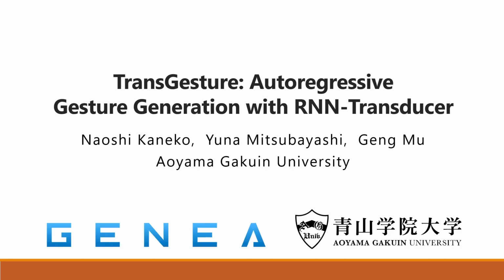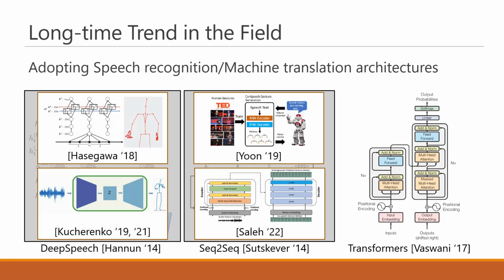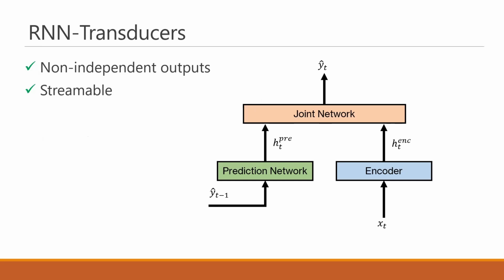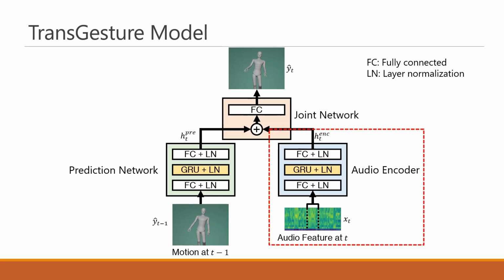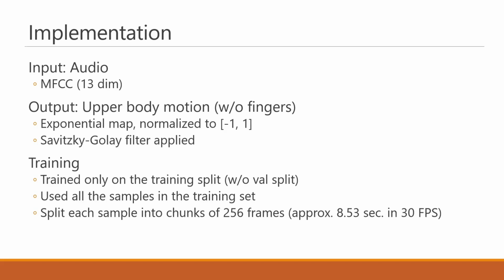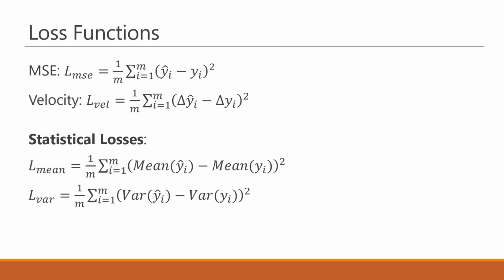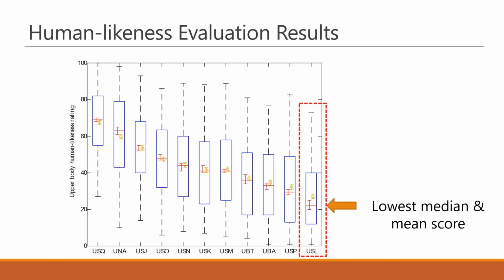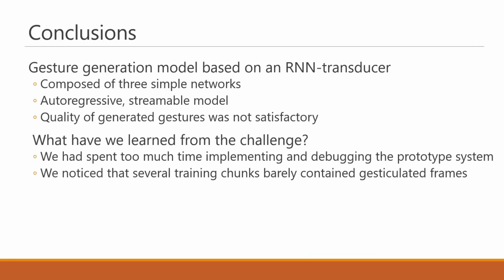[GENEA Challenge 2022] TransGesture: Autoregressive Gesture Generation with RNN-Transducer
This video presents a paper from the GENEA Challenge 2022 at ICMI 2022:
"TransGesture: Autoregressive Gesture Generation with RNN-Transducer" by Naoshi Kaneko, Yuna Mitsubayashi, Geng Mu.

Abstract: This paper presents a gesture generation model based on an RNN-transducer, submitted to the GENEA Challenge 2022. The proposed model consists of three neural networks: Encoder, Prediction Network, and Joint Network, which can be jointly trained in an end-to-end manner. We also introduce new loss functions, namely statistical losses, as the additional term to the standard MSE loss to put motion statistics of generated gestures close to the ground truths’. Finally, we show the subjective evaluation results and discuss the results and takeaways from the challenge.